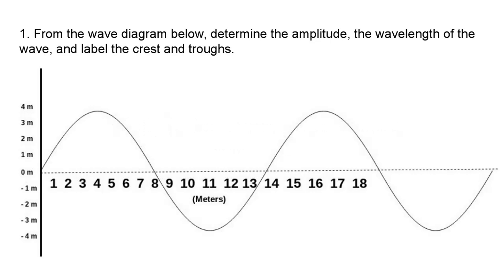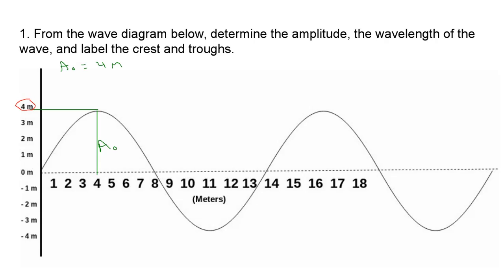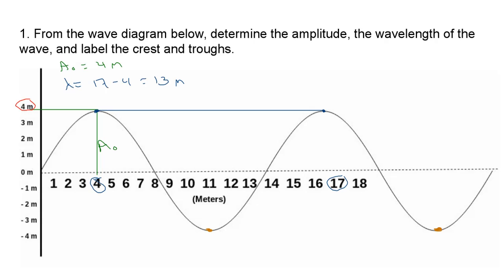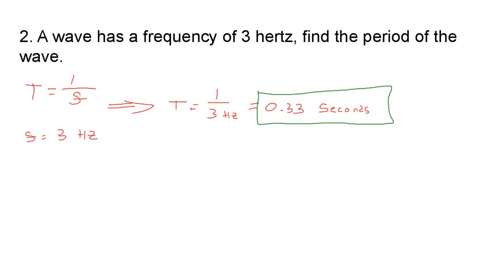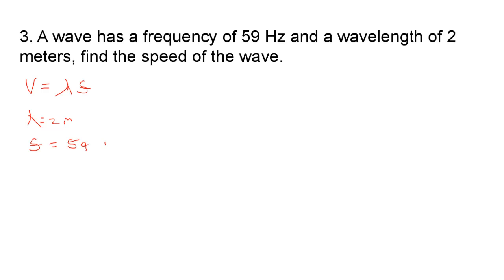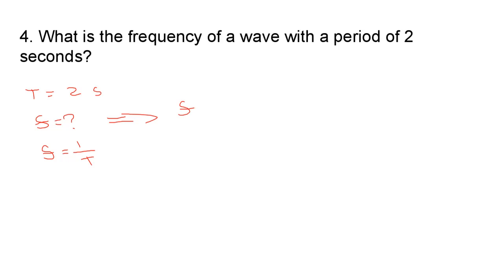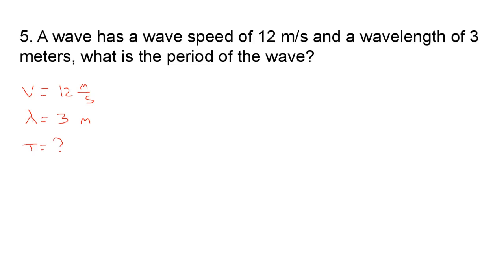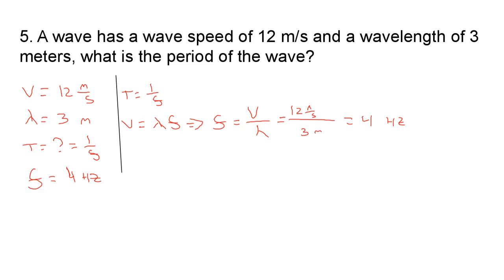Week 1 Wave Example Problems